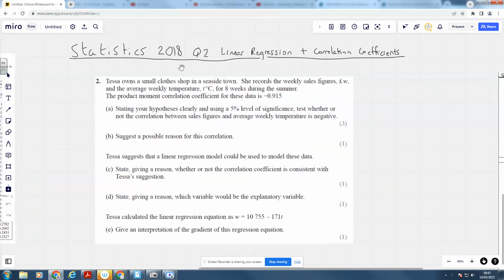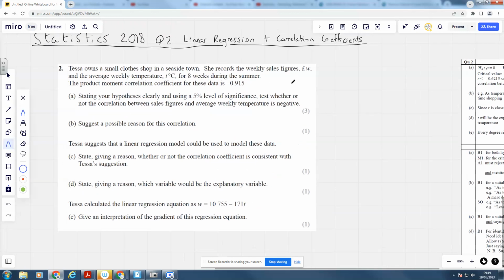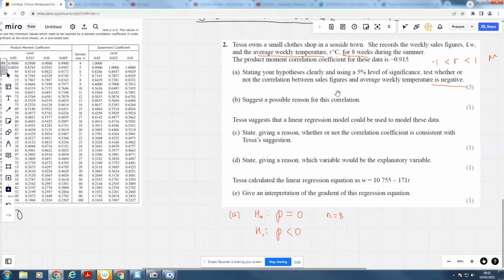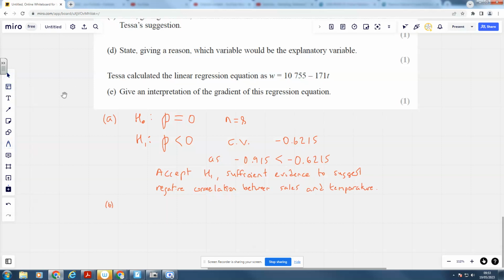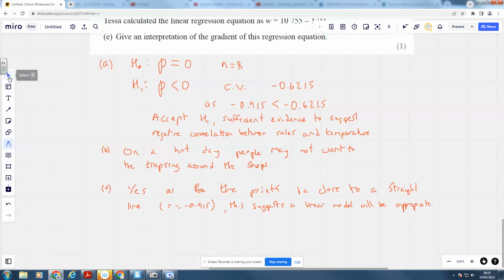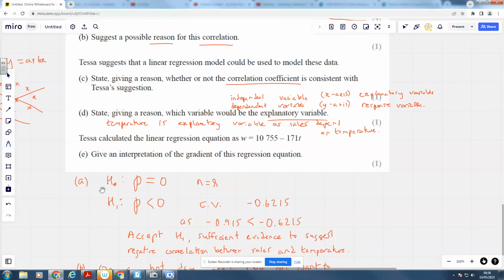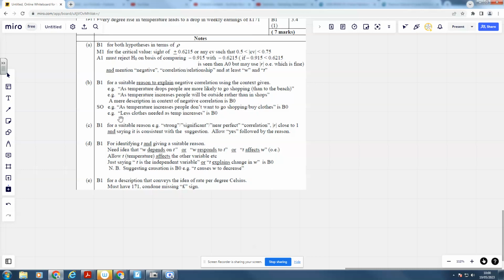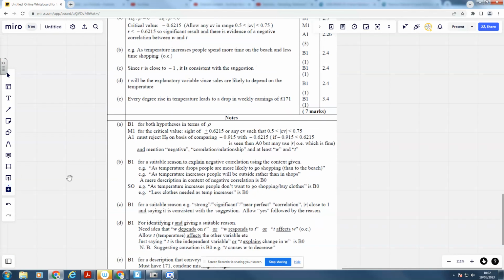Statistics 2018 Q2 Linear Regression and Correlation